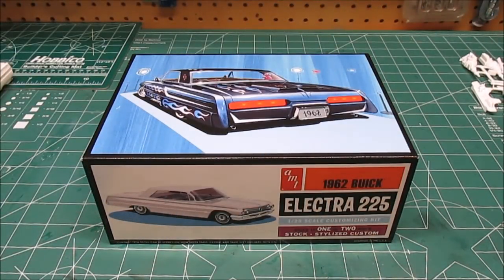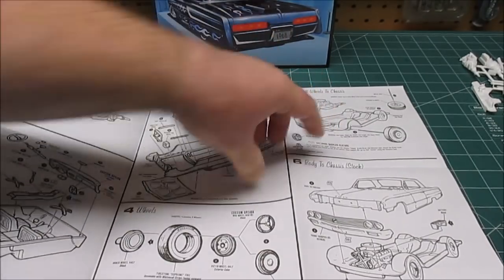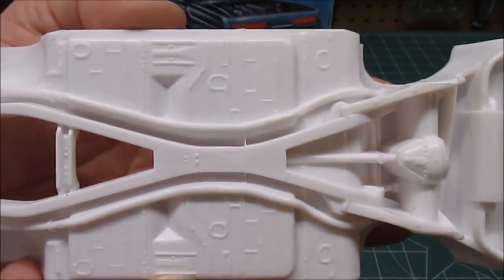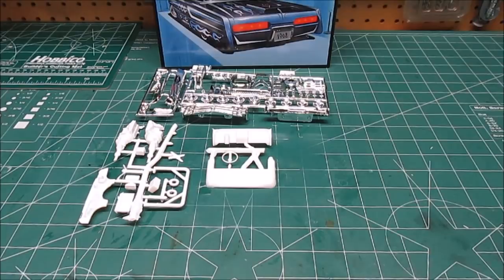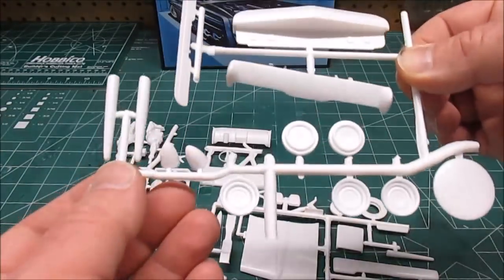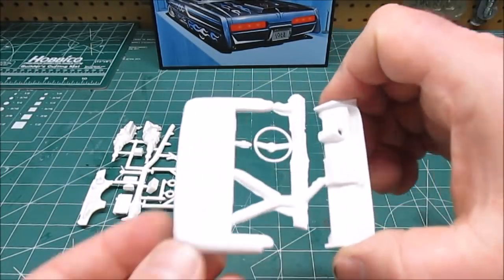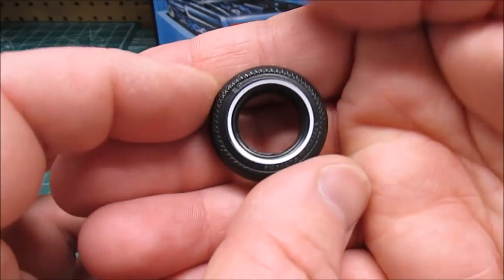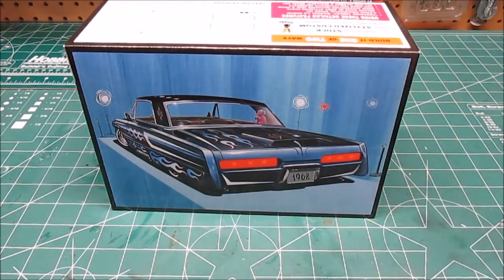AMT 1962 BUICK ELECTRA 1:25 MODEL KIT REVIEW AMT1078